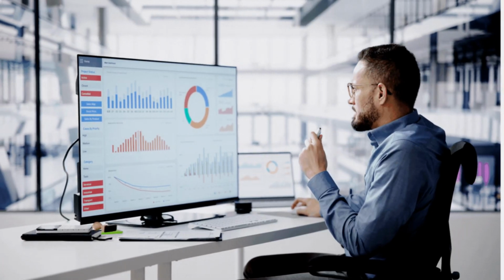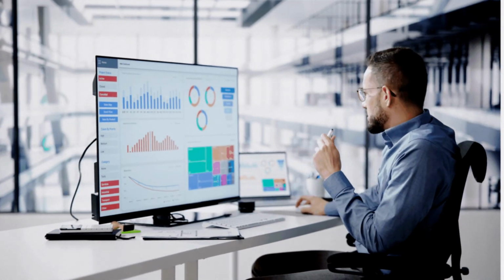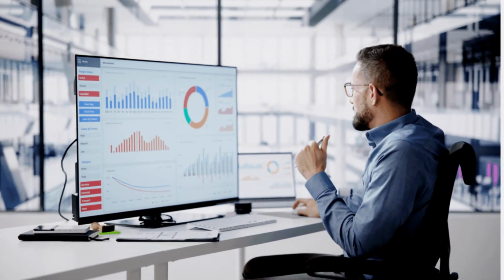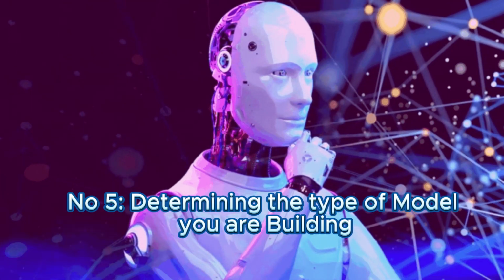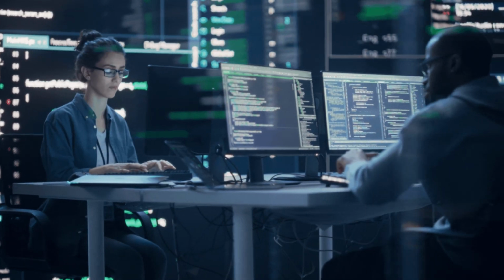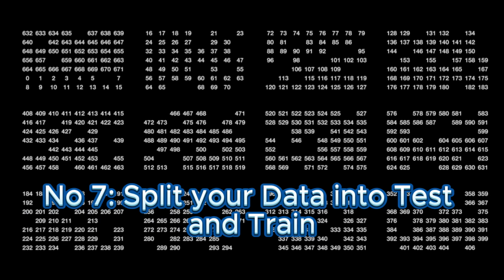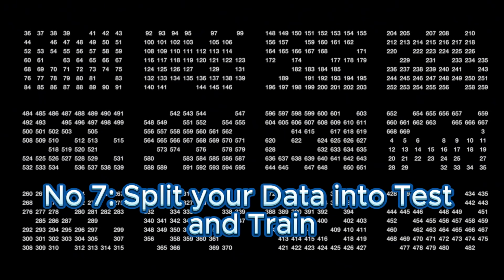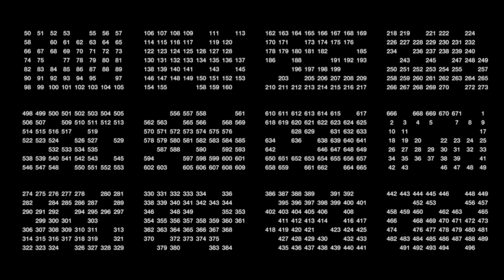How to Build a Machine Learning Model | Steps to Build an ML Model from Scratch(Beginner - Advanced)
Until you understand the steps to build a machine learning model, you will find yourself struggling to build your first machine learning model. Most data scientists struggle to build a machine learning model from scratch, but NOT YOU! They find themselves missing or interchanging the steps, and end up confused, frustrated, and building a model that can not function when deployed into a working environment like Streamlit or Flask

In this video, I walk you through the essential steps involved in building a machine learning model — from understanding the problem to deploying the solution. This is a comprehensive, beginner-friendly explanation focused on the thinking process, not code.

Whether you're new to machine learning or need a structured overview of the full ML pipeline, this video will give you a clear roadmap of what happens behind the scenes when building a model.

📌 What You'll Learn:
• How to clearly define your ML problem
• Importance of data collection and preparation
• Why exploratory data analysis (EDA) matters
• How to split data for training and testing
• Evaluation techniques and deployment considerations

⏱️ Timestamps*
0:00 – Introduction
0:55 – Step 1: Define the Problem (Why Are You Building a Model?)
2:40 – Step 2: Data Collection (Where and How to Get Data)
4:30 – Step 3: Data Preparation (Cleaning & Formatting)
6:15 – Step 4: Exploratory Data Analysis (Finding Patterns)
8:10 – Step 5: Splitting Data (Train/Test Sets Explained)
9:30 – Step 6: Choosing the Right Model
11:00 – Step 7: Training the Model (Behind-the-Scenes Process)
12:30 – Step 8: Evaluating Performance (Accuracy, Precision, Recall)
14:00 – Step 9: Tuning the Model (Hyperparameters & Improvements)
15:30 – Step 10: Deployment Overview (Getting It Into the Real World)

Perfect for:
– Students & beginners in data science/ML
– Anyone curious about how machine learning works
– Those who want a *non-coding* explanation of the ML workflow

Have questions? Drop them in the comments—I reply!